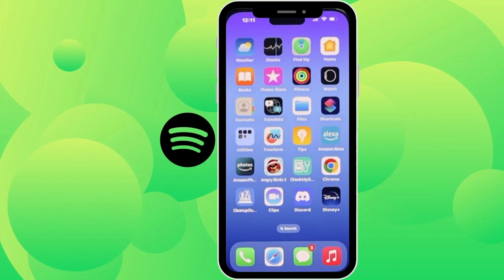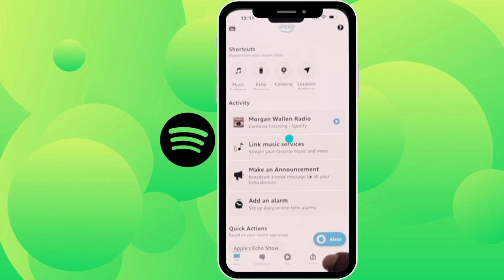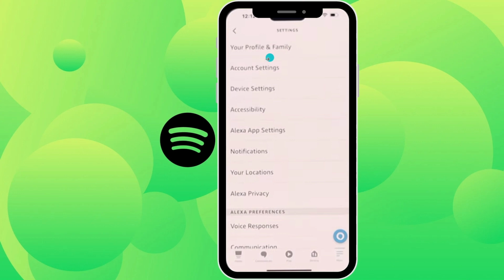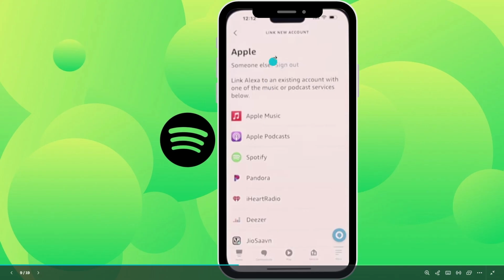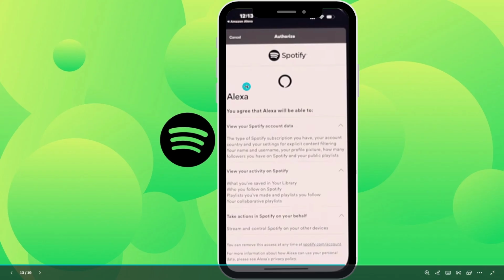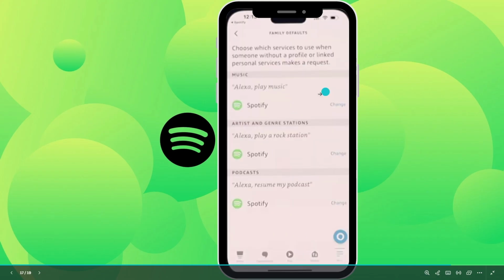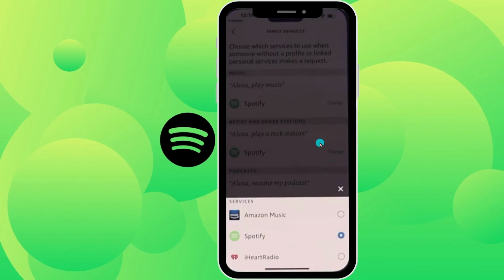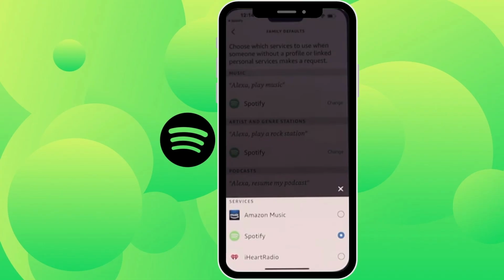How to Connect Spotify to Amazon Alexa and Set as Default Music Player [2026 Guide]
In today's video we cover: Spotify, Amazon Alexa, connect Spotify to Alexa, set Spotify as default music Alexa, Alexa Spotify setup, link Spotify to Alexa app, Alexa default music player Spotify, play Spotify on Alexa, Alexa music settings tutorial, Spotify Alexa not working fix, Alexa voice commands Spotify, Alexa app Spotify integration, smart home music setup, Spotify Alexa guide 2026, spotfy alexa setup, alexa spotify not conecting